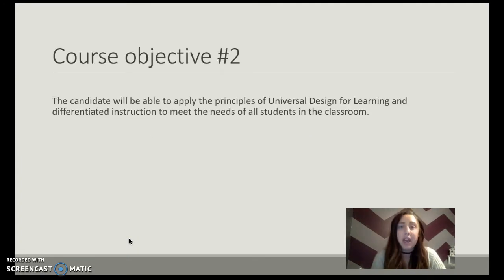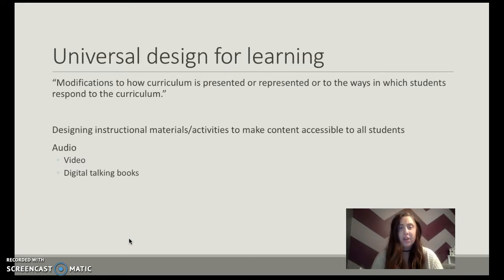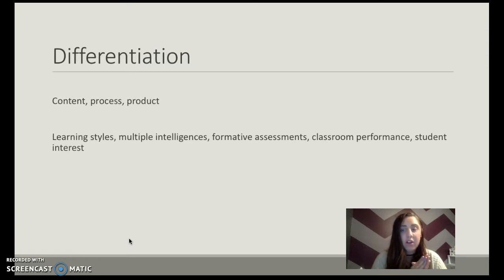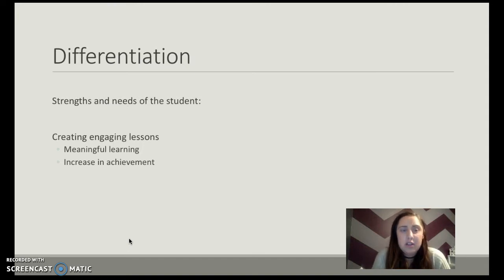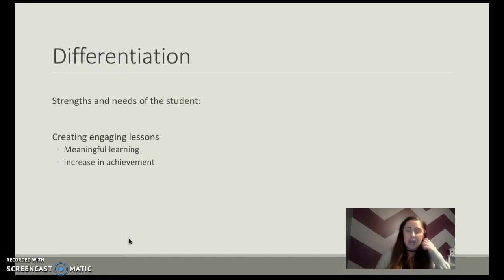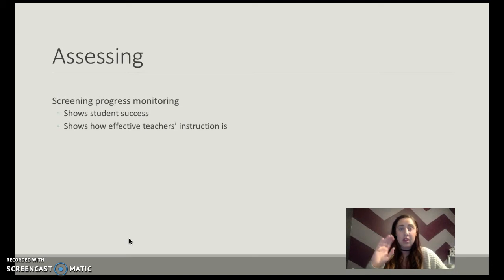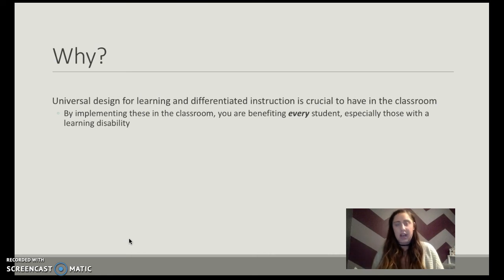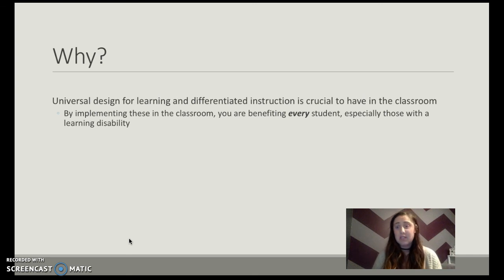Media Clip Project